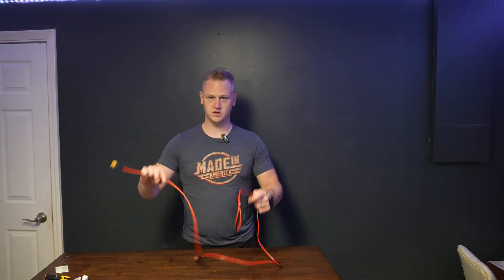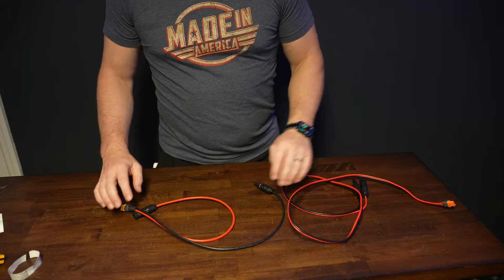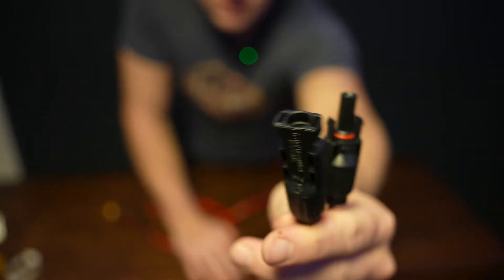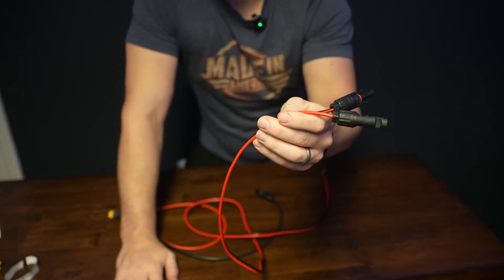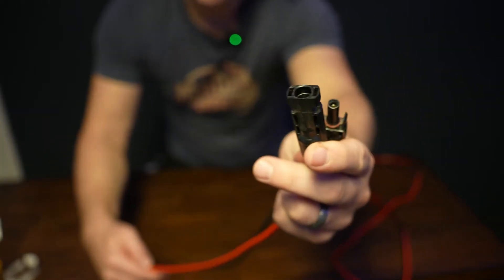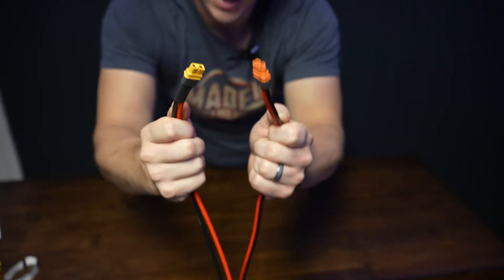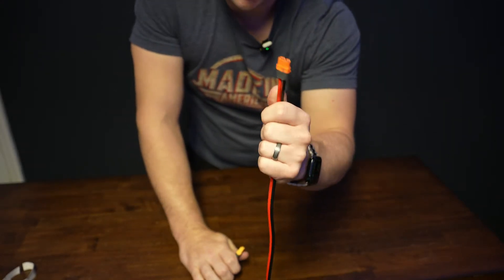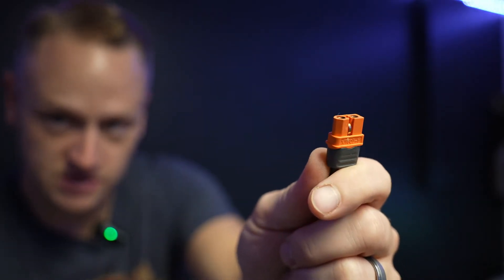XT60 vs XT60i cables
In this video I take a few minutes to talk about the difference between an XT60 connector and an XT60i connector. Both can be used to input DC power to your Delta Pro but depending on your source (Solar Array, Power Supply/Battery bank etc) one connector might work better for you vs the other. This has nothing to do with the connector and everything to do with the Delta Pro. The Delta Pro tries to "sense" what type of power source is connected to it using the connector. It doesn't always get it right. If it thinks its not a solar power source then it will limit its input to 8amps which will significantly decrease your power input. Watch the whole video for more details.

- XT60i connector I mention in this video
- XT60 connector I mention in this video

Updated!
- Guaranteed Ecoflow XT60i to MC4 Cable from ebay